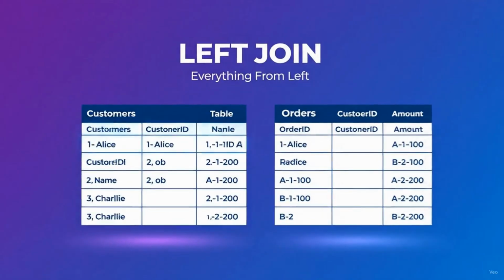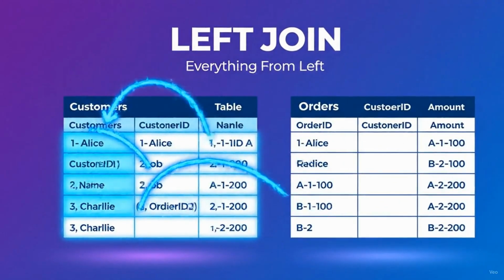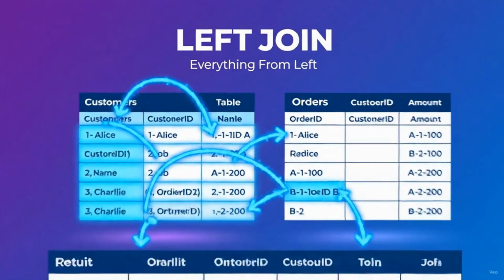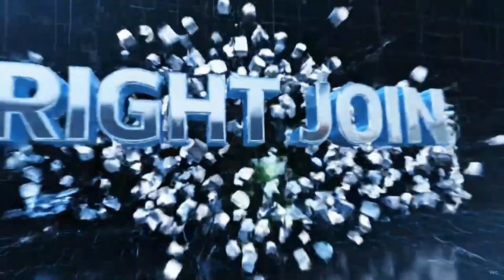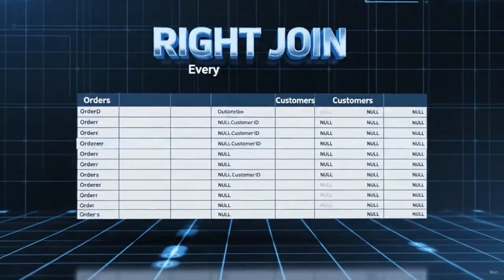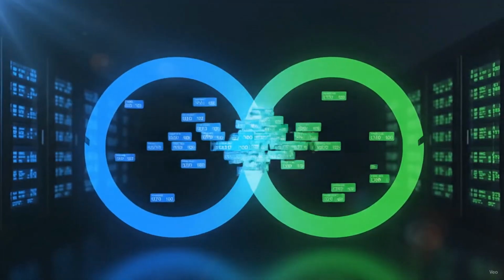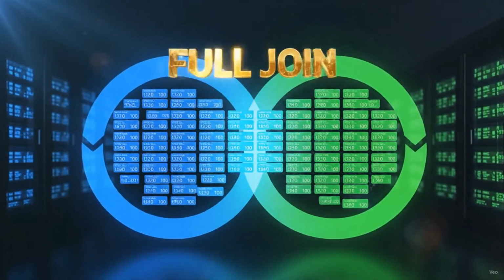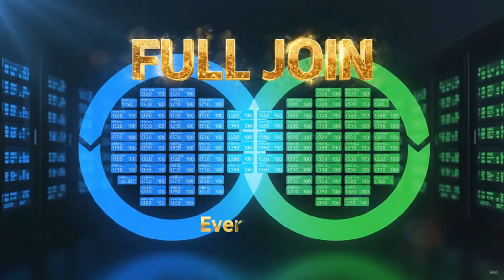SQL joins INNER, LEFT, RIGHT & FULL JOIN Explained Simply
Confused about SQL Joins? This 60-second tutorial breaks down the four most important SQL joins in the easiest way possible!
In this video, you'll learn: ✅ INNER JOIN
✅ LEFT JOIN
✅ RIGHT JOIN
✅ FULL JOIN
Using simple visuals and real-world examples, you'll finally understand how SQL tables connect with each other.
Whether you're:
Learning SQL for the first time
Preparing for a Data Analyst interview
Studying Data Engineering
This quick guide will help you master SQL joins fast.
💡 Remember:
INNER JOIN = Common records
LEFT JOIN = Everything from the left table
RIGHT JOIN = Everything from the right table
FULL JOIN = Everything from both tables